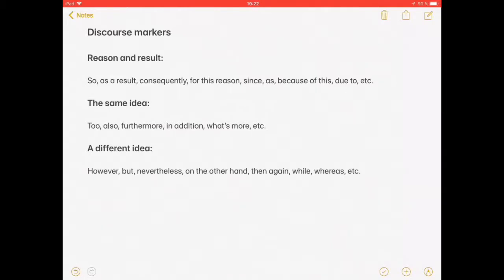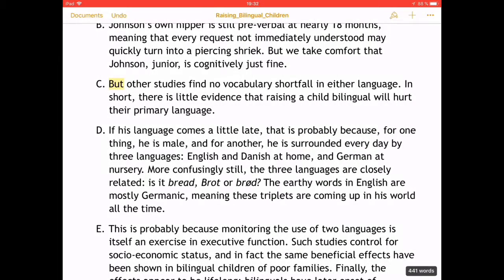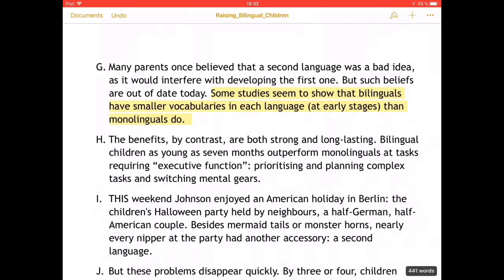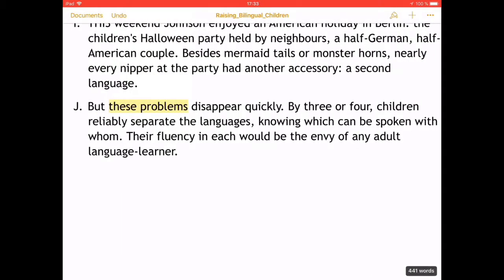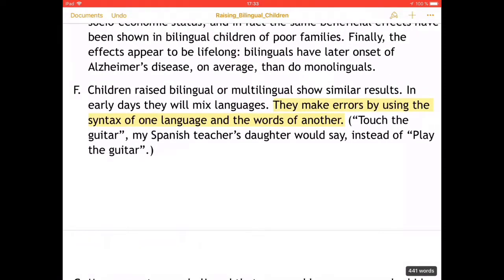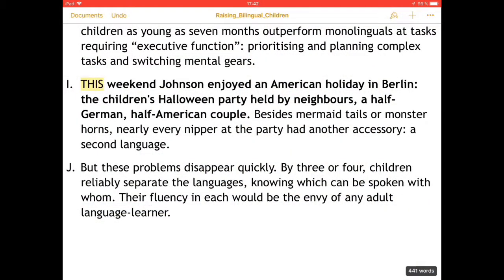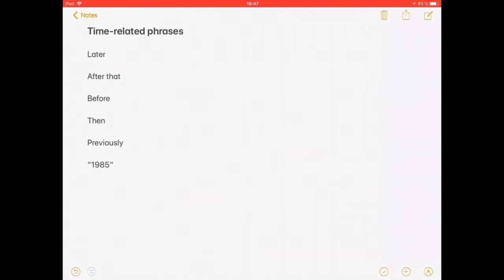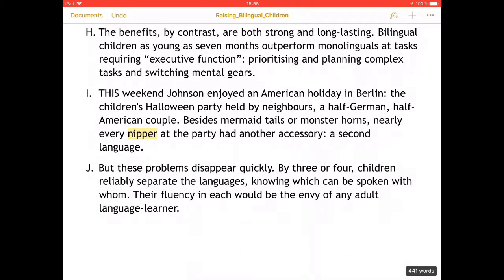LMSU_Reading_Ordering paragraphs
Видео посвящено заданию на восстановление порядка параграфов.
Разбор задания будет 3 ноября.